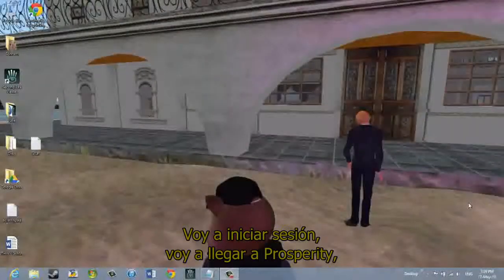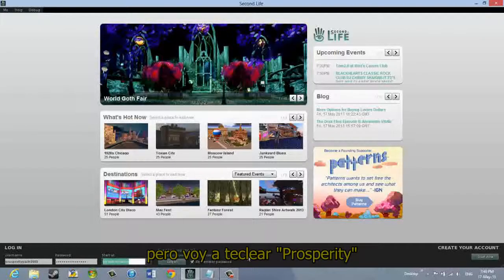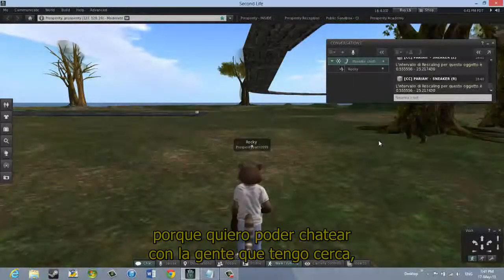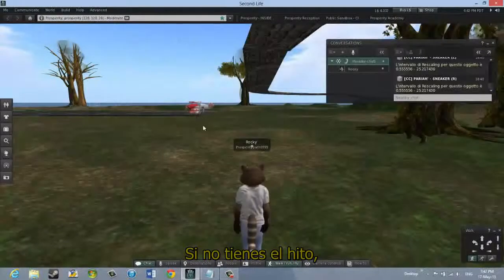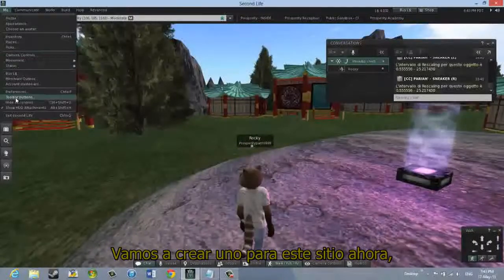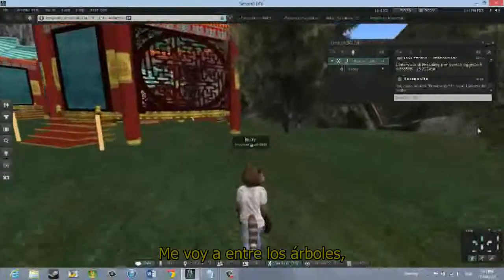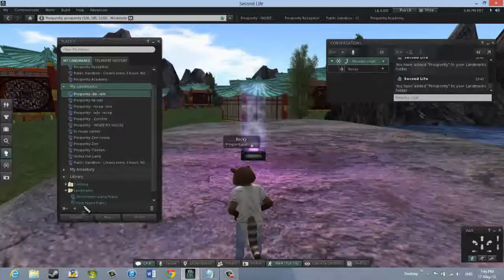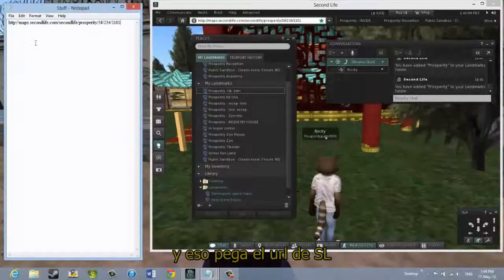SL training video 6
Una sesión completa en Prosperity SL. Incluyendo creación de Hitos, Teleporte y copiando un SLurl.